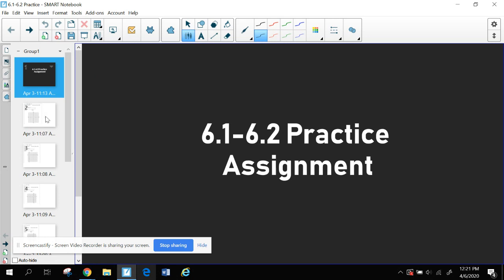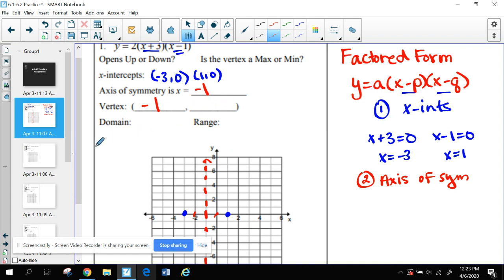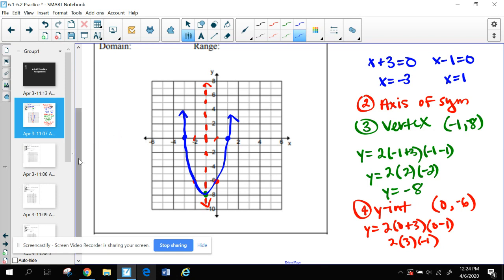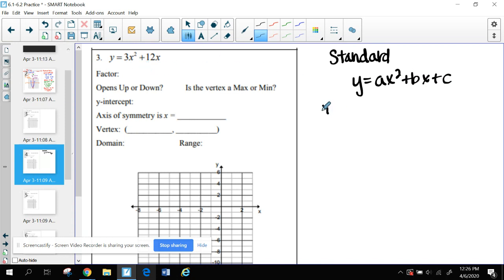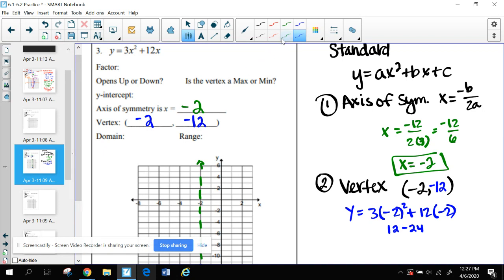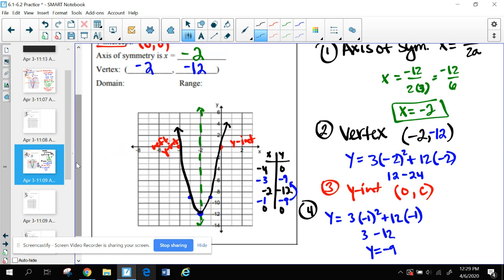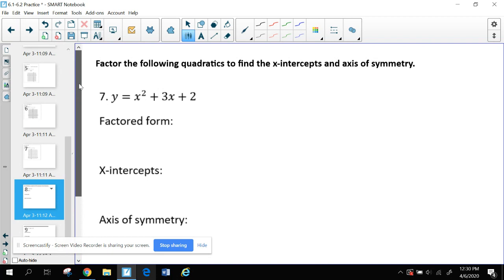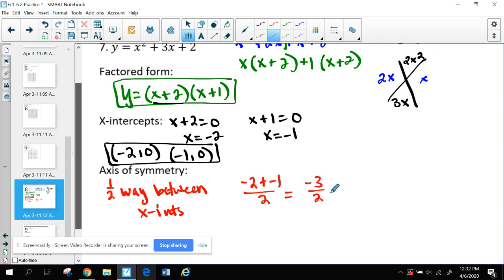6.1-6.2 Practice Examples Alg B 4/9